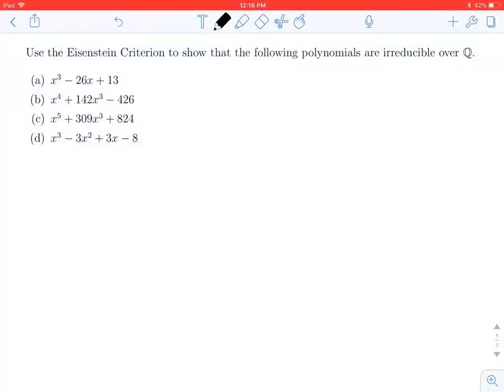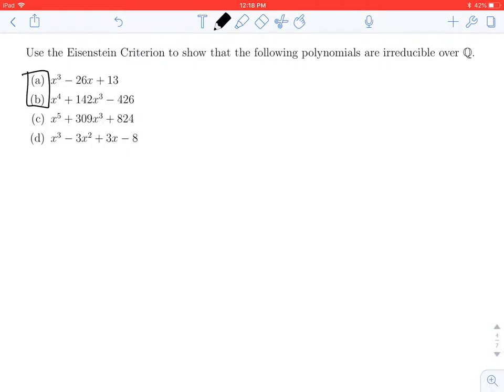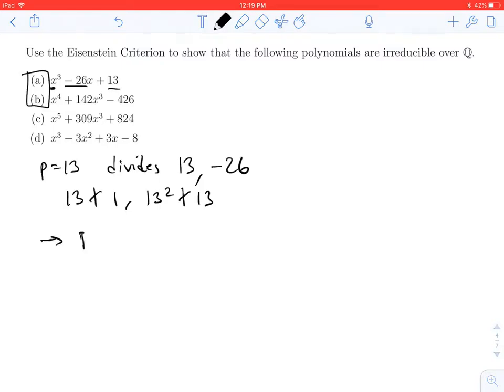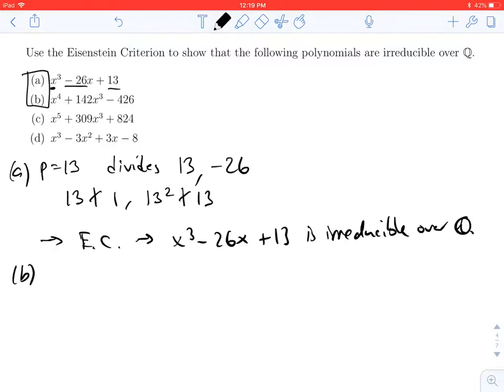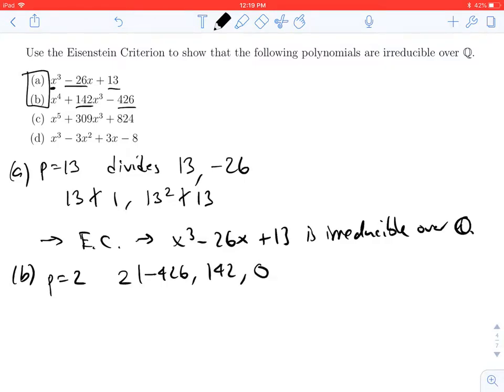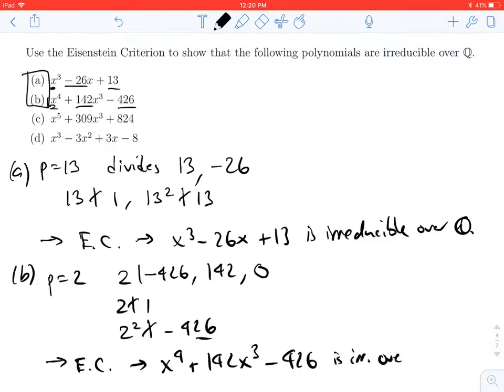Polynomials: Using Eisenstein’s Criterion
We use Eisenstein’s Criterion in two easy cases to prove irreducibility.